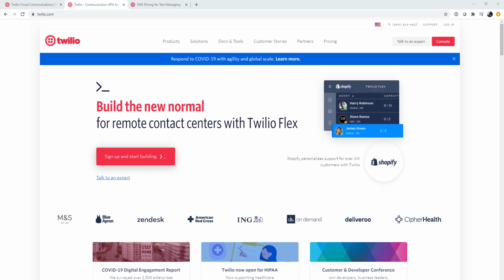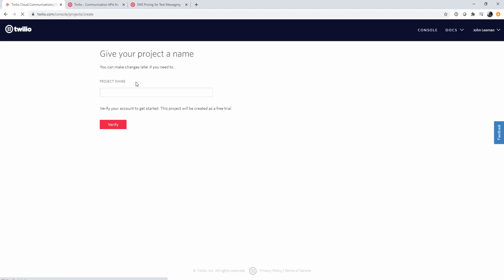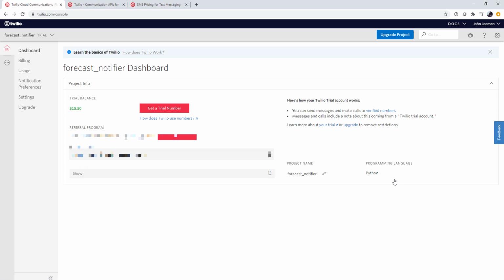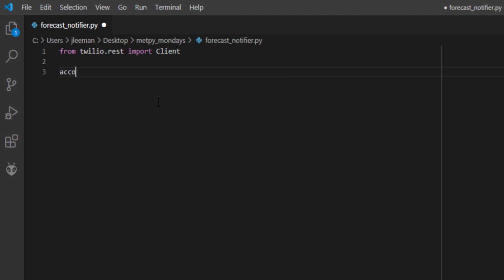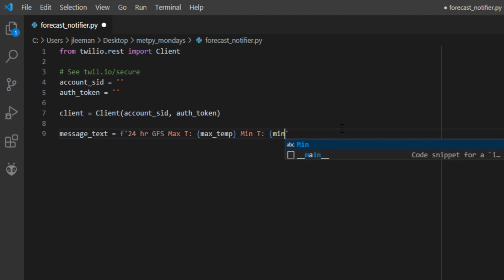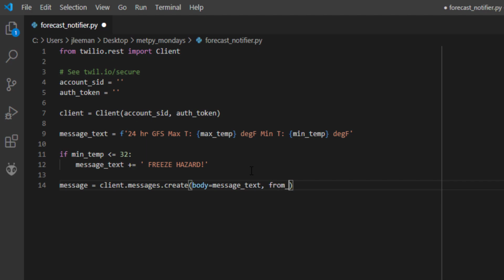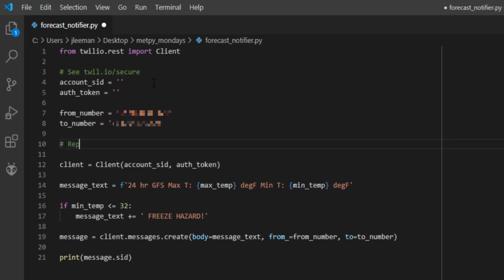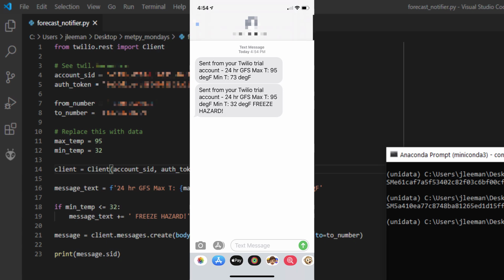MetPy Mondays #147 - Making the GFS Text You with Twilio Part 1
Learn how to make the GFS text you a forecast!